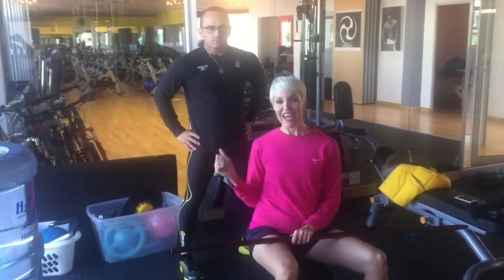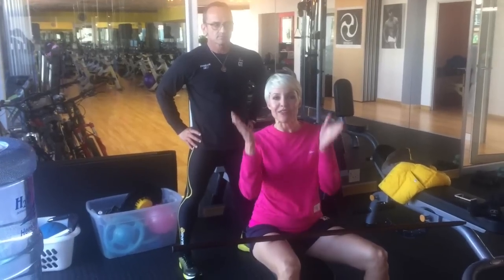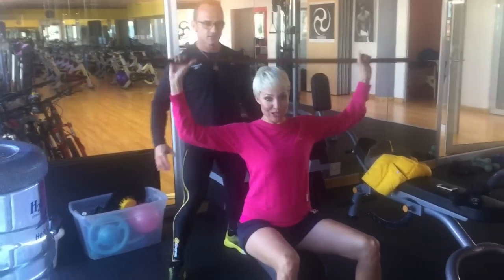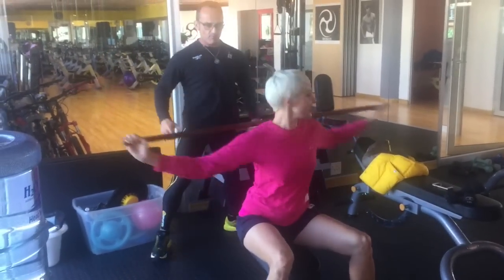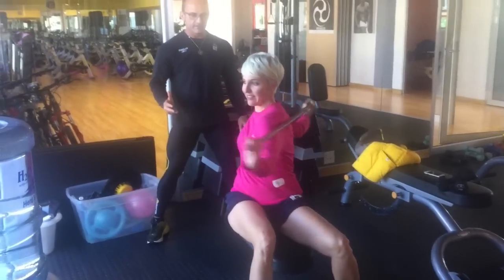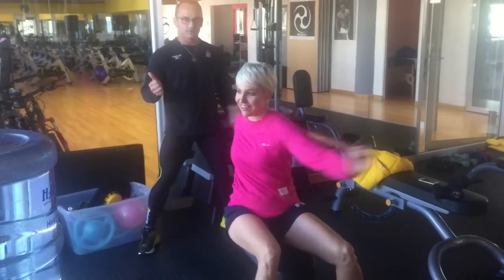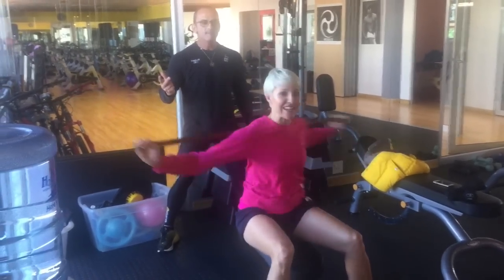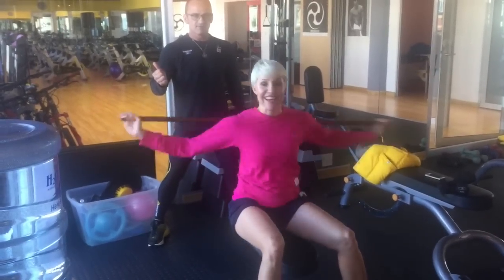VLOG - Grab a broomstick and keep fit with Russell Athletic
You don't need fancy gym equipment to workout and get a great body. In this how to video I show  you how to utilize a broom handle  to help you get fit and healthy at home